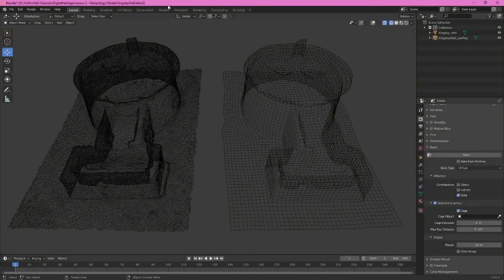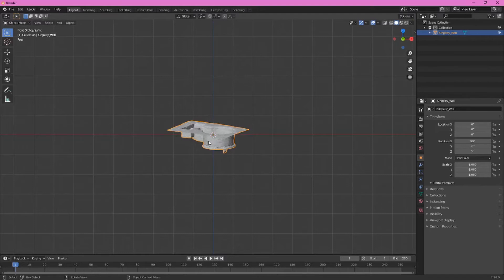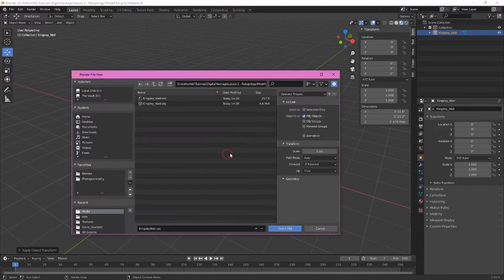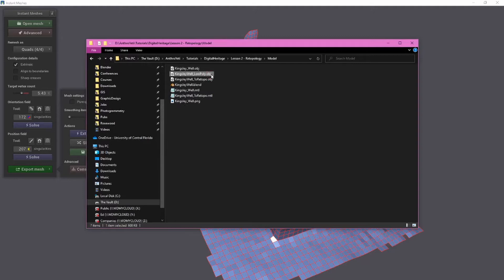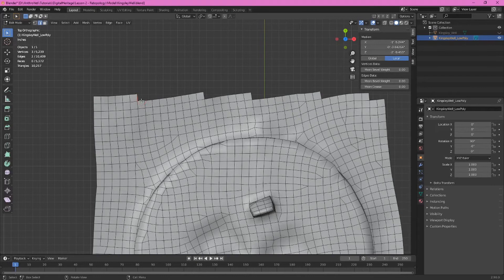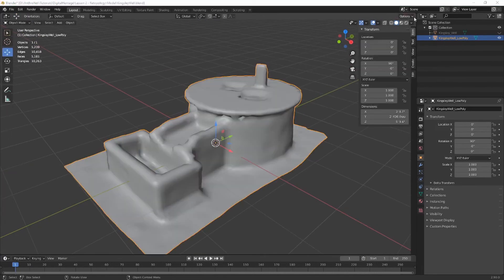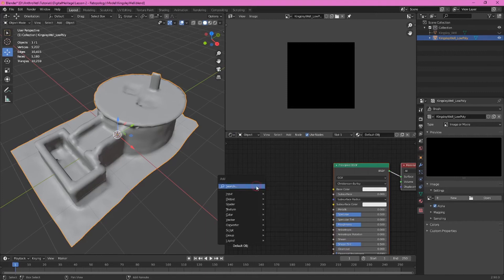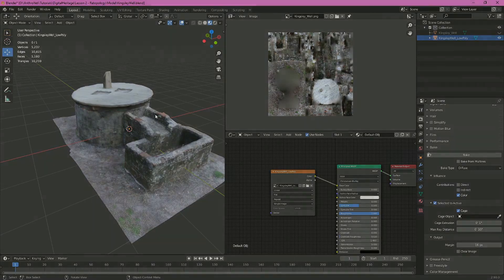Open Source Digital Heritage – Retopologize 3D Models/Scans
Open Source Digital Heritage is a new tutorial series introducing the use of various open source software for heritage. These lessons will be of interest to archaeologists, architectural historians, historians, and anyone working in cultural heritage management.

This lesson the process of retopologizing a 3D model produced with photogrammetry software. Topology refers to the 3D characteristics of a 3D model, or mesh. Most photogrammetry software creates very complex models with triangles making up the object's shape. Squares, or quads are a more efficient way of representing 3D objects. The process of retopologizing explored in this tutorial converts the triangles of a raw photogrammetry model to one using quads. There are many benefits to this, including smaller file sizes, more organized texture maps, and faster render times.

Timestamps
0:10 – Topics for this lesson.
1:31 – Installing Instant Meshes.
2:11 – Import, translate, and scale 3D scan model.
6:20 – Retopologize  the model with Instant Meshes.
8:43 – UV unwrap the new model.
15:41 - Bake the new texture.